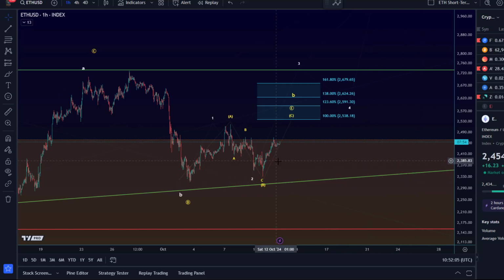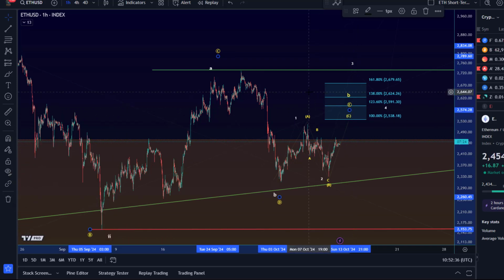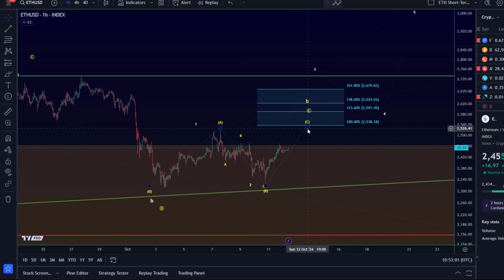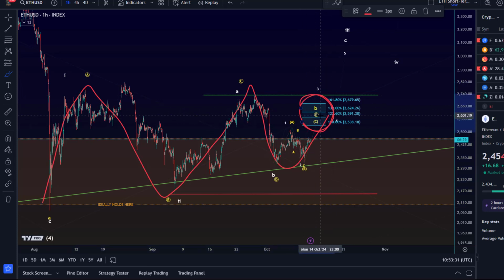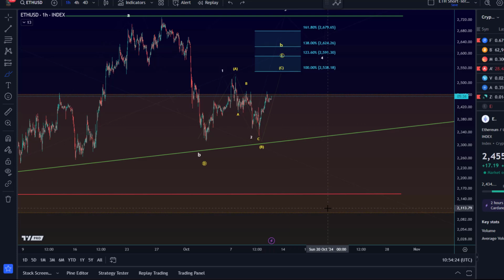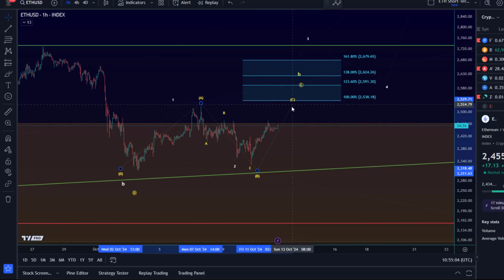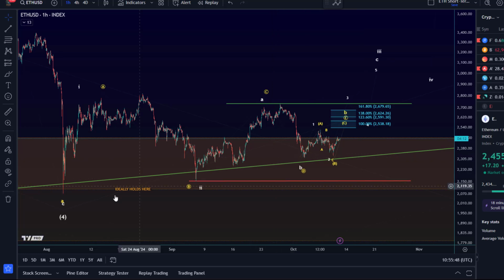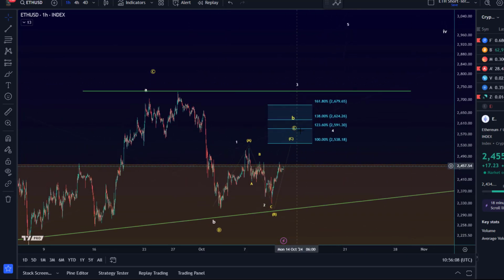Ethereum Support and Resistance Levels: Latest Elliott Wave Forecast for ETH and Microstructure